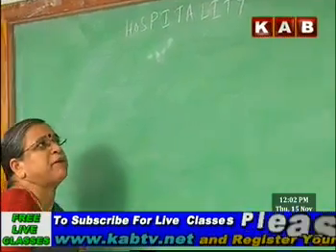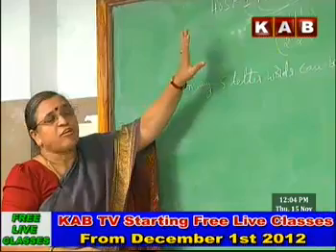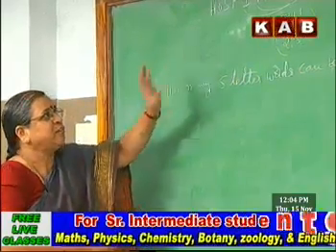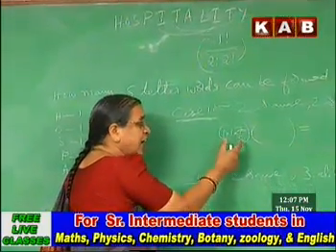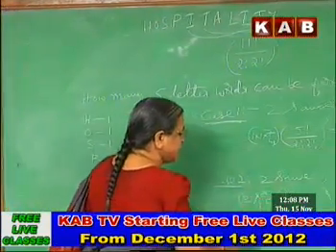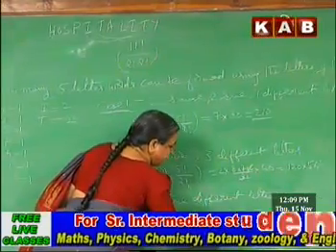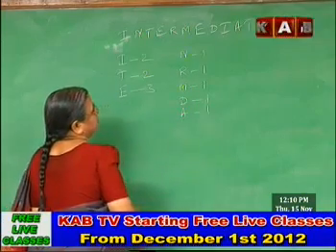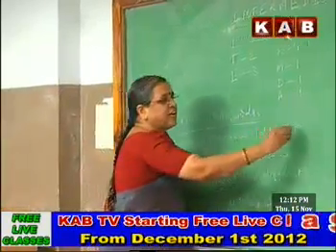Maths-2a Class By Nagasri On Permutations & Combinations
Sr INTER MATHS-2A CLASS BY NAGASRI ON PERMUTATIONS & COMBINATIONS - PERMUTATION OF N'DISTINCT OBJECTS WHEN REPETATIONS ARE NOTE ALLOWED-PART-01